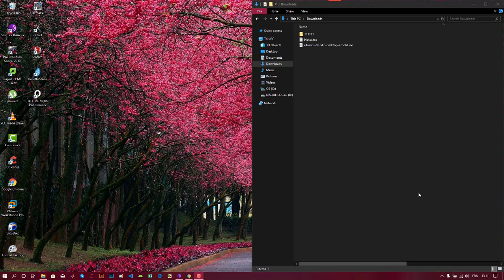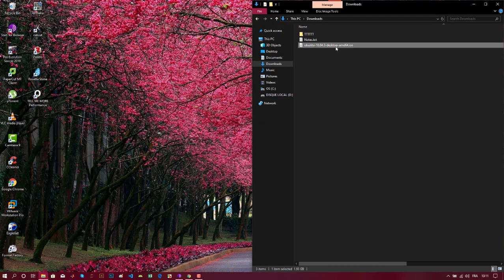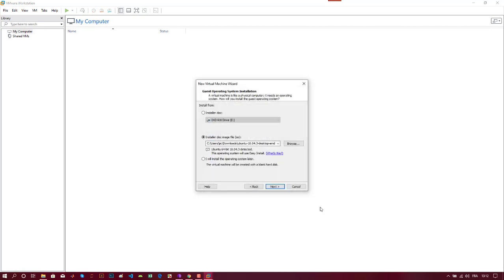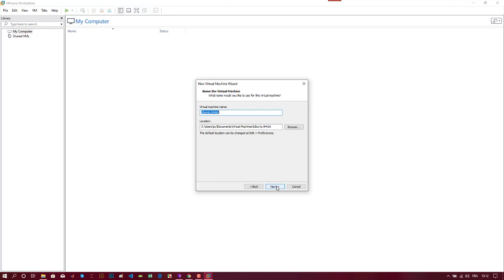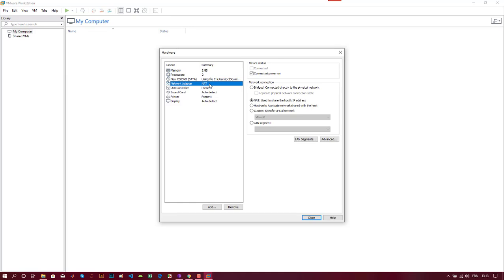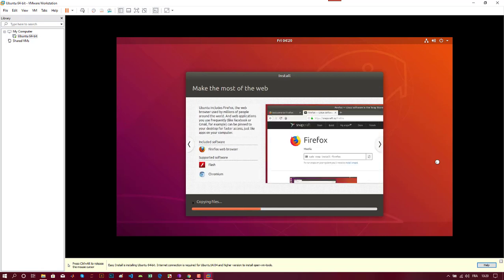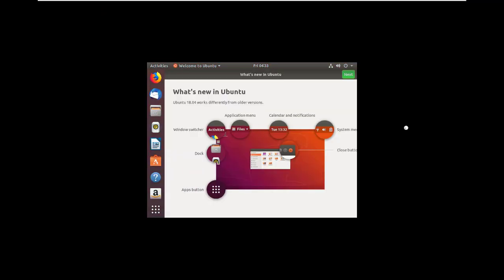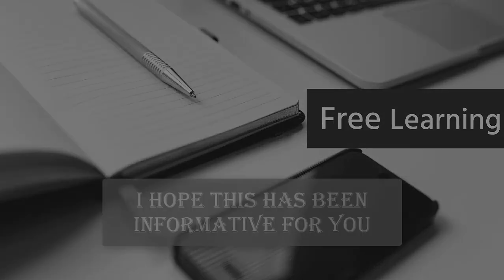How To : Install Ubuntu 18 04 on VMware Workstation 15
This Video Will Show You How to Install Ubuntu 18 04 on VMware Workstation 15 in Windows 10 .